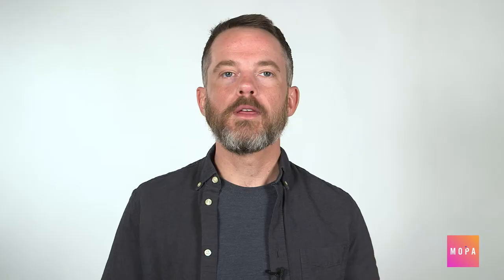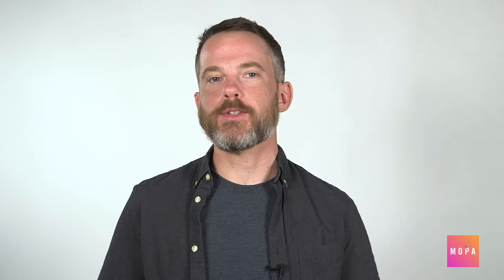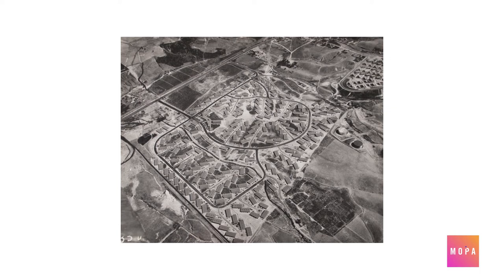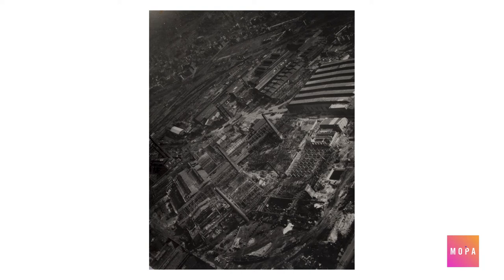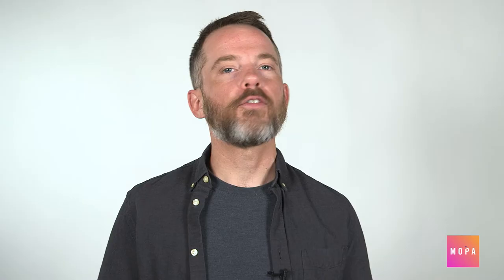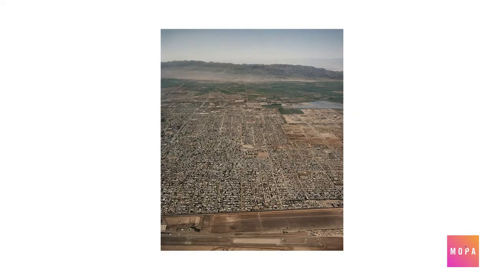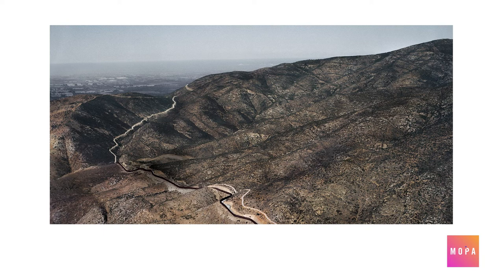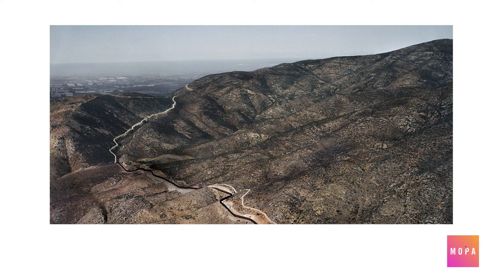Photo 101: The Art of Aerial Photography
Illustration of Nadar
Portrait of Nadar
George Lawerence Airship Camera
George Lawerence Kite Airship
Pigeon with Camera

Margaret Bourke White by Unknown. 1934
Untitled (Aerial View of Channel Islands Housing Project) by Margaret Bourke-White. 1944 The Collection of the Museum of Photographic Arts
Untitled (Aerial View of New Thruway and Dead-end Loop) by Margaret Bourke-White. 1944 The Collection of the Museum of Photographic Arts
Portrait by Margaret Bourke-White. By Unknown
Aerial View bombed out factories by Margaret Bourke-White. 1945 The Collection of the Museum of Photographic Arts
Untitled (bomb pits by railroad tracks) by Margaret Bourke-White. 1945 The Collection of the Museum of Photographic Arts

Portrait of Pablo Lopez-Luz by Unknown
San Diego-Tijuana XI, Frontera USA-Mexico by Pablo Lopez-Luz ©  Pablo Lopez-Luz
Calexico-Mexicali VII, Frontera USA-Mexico by Pablo Lopez-Luz ©  Pablo Lopez-Luz
Tijuana-San Diego County III, Frontera Mexico-USA by Pablo Lopez-Luz ©  Pablo Lopez-Luz
Terrazo by Pablo Lopez-Luz ©  Pablo Lopez-Luz

Written and performed by Kevin Linde
Filmed and Edited by Meredith Sward